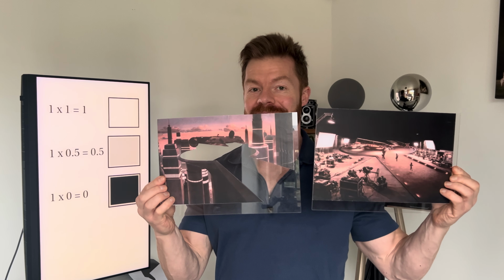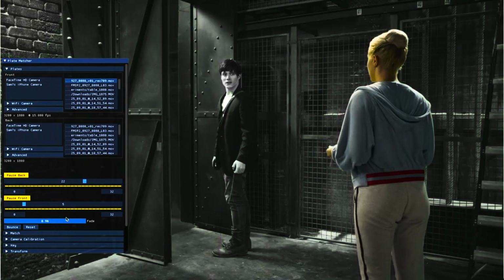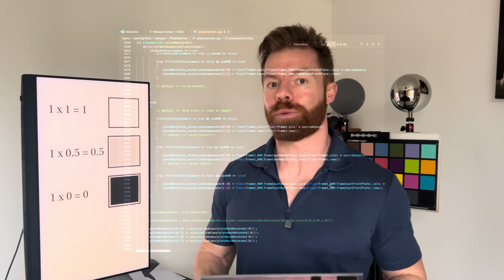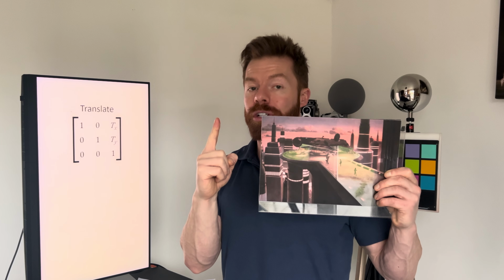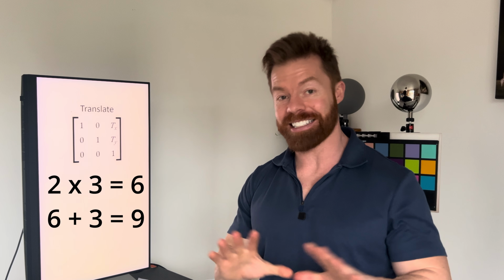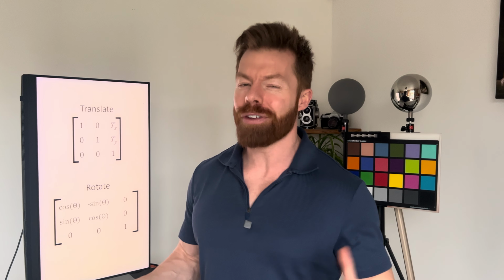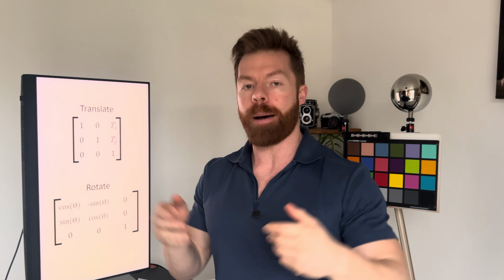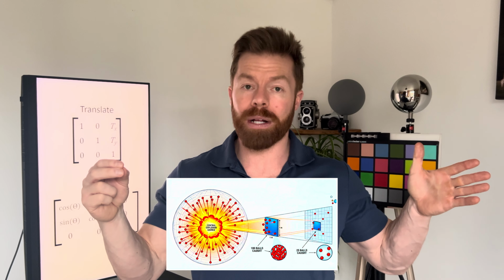Can you see how 1 x 0 = 0 relates to a matte painting?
VFX Supervisor Sam Highfield